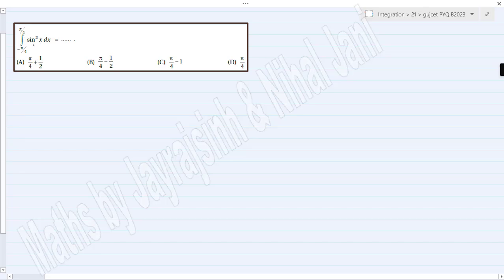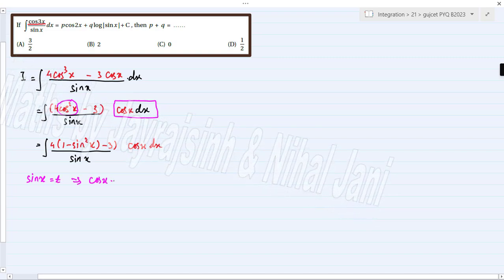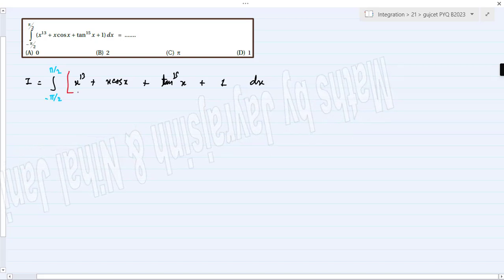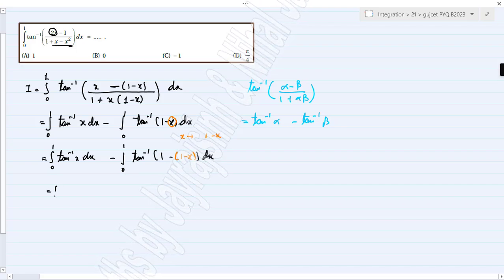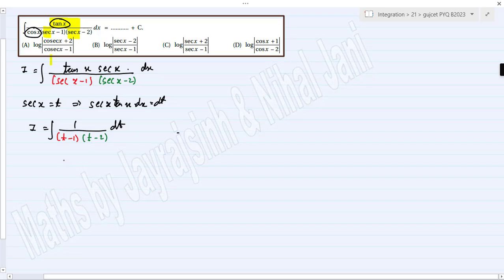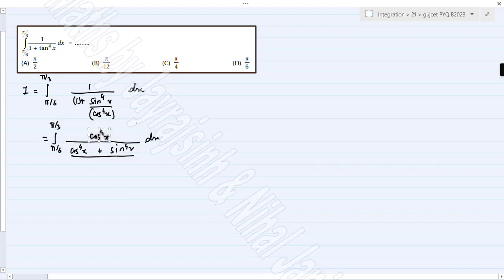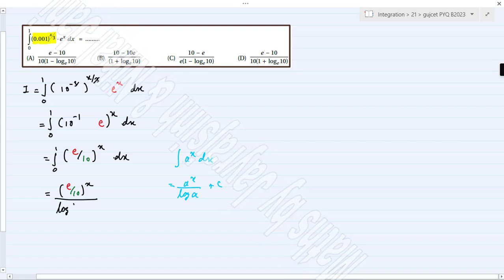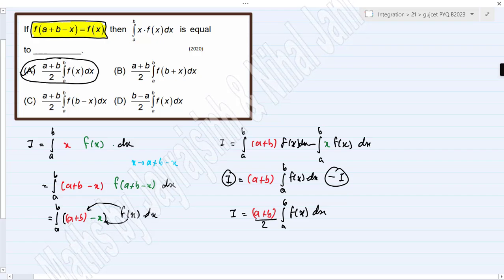GujCET MCQ practice series Part 1 chap integration STD 12 MATHS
part 1 lect 2 GujCET PYQ 2 B2023 Aprile L1